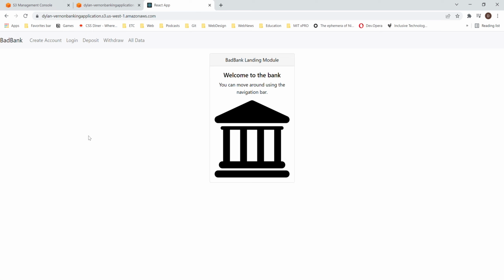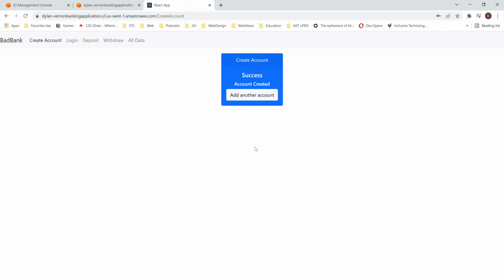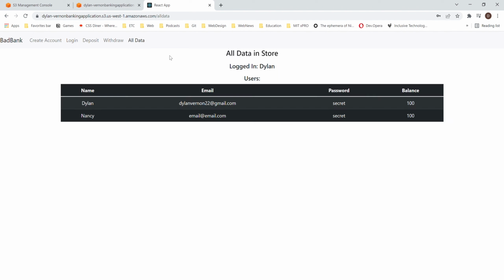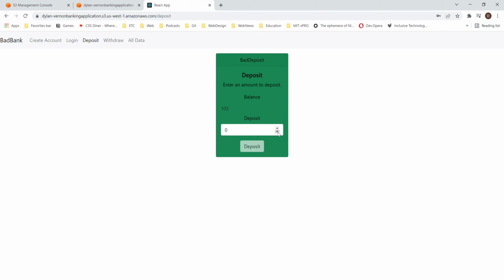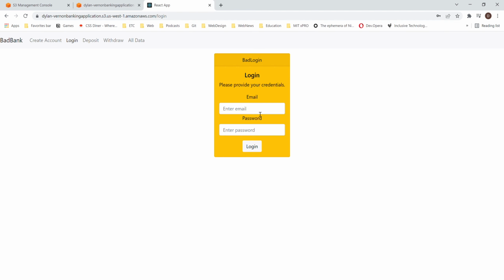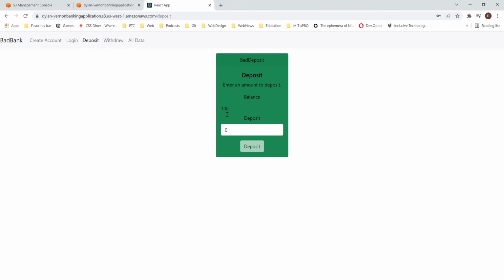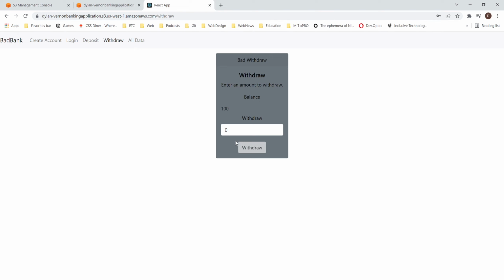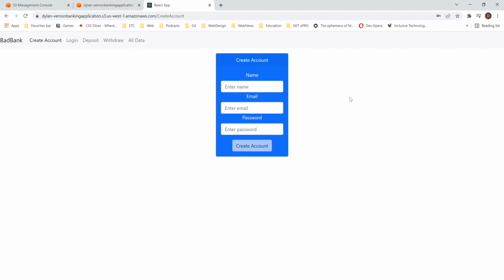MIT xPRO Bad Bank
This banking application models a real world banking system minus the rigorous security measures that are standard for all financial systems. But, you can login, withdraw or deposit money!